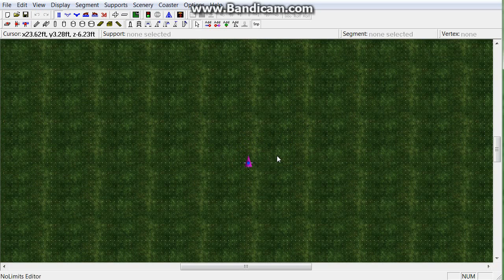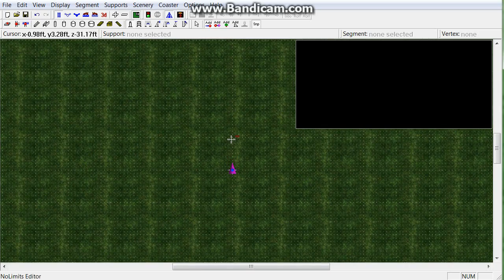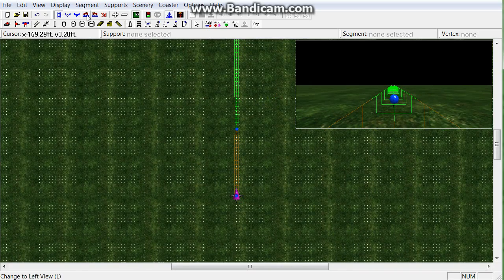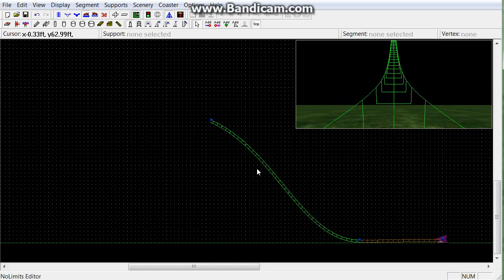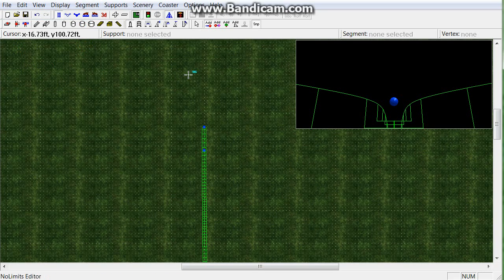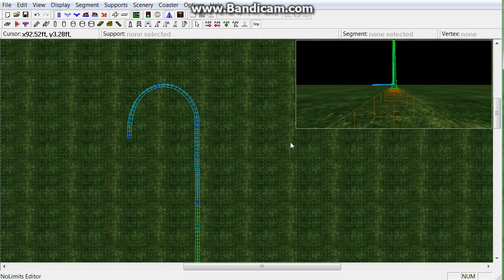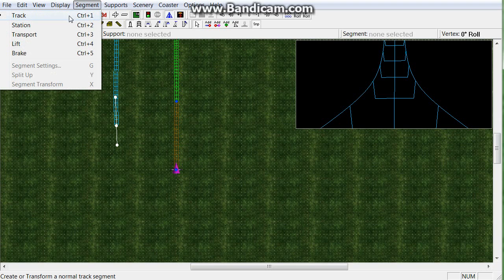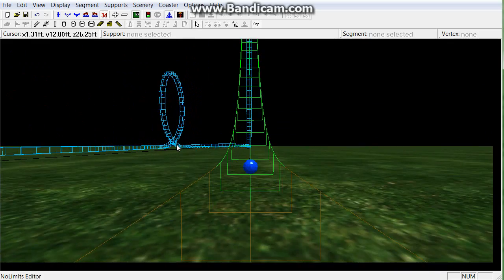How to make a No Limits Coaster. (Basic) Part 1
Hey guys and welcome to my No Limits tutorial video. Today I show you the basic on how to make a basic no limits coaster.